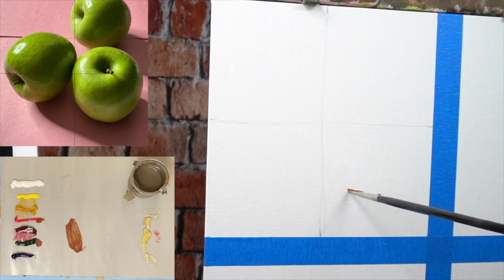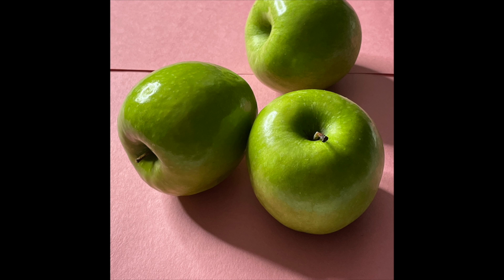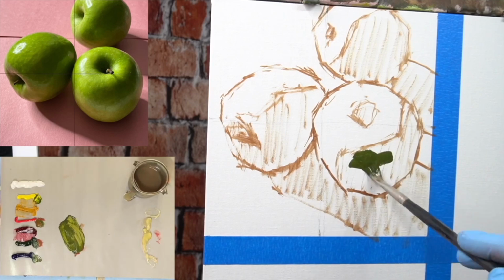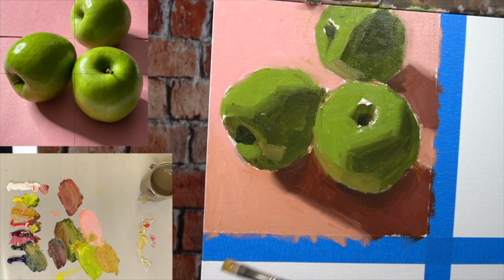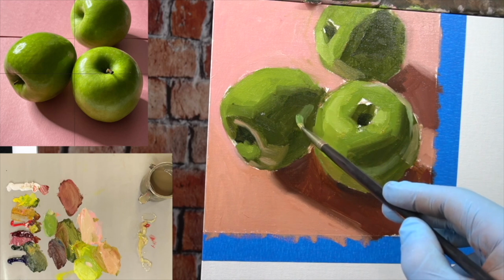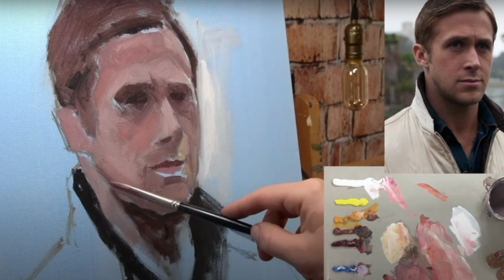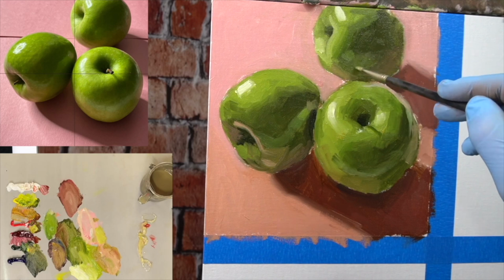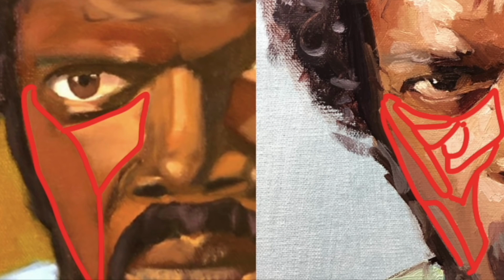EVERYTHING You Need to Know About OIL PAINTING Can Be Learned Painting APPLES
My Foundations of Oil Painting course!